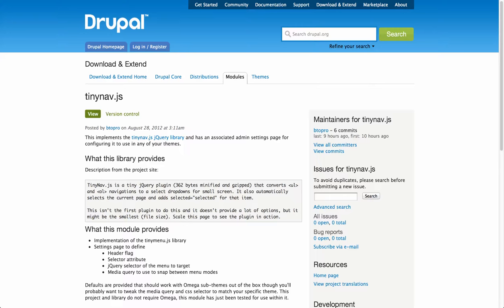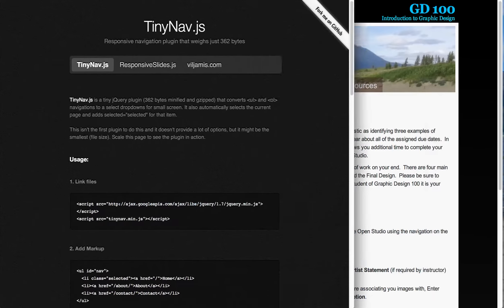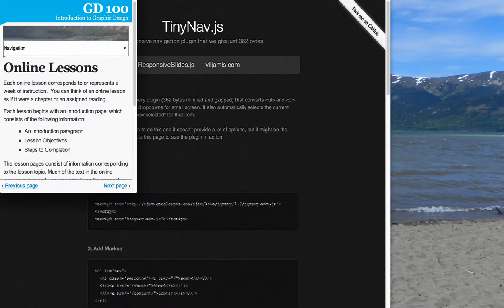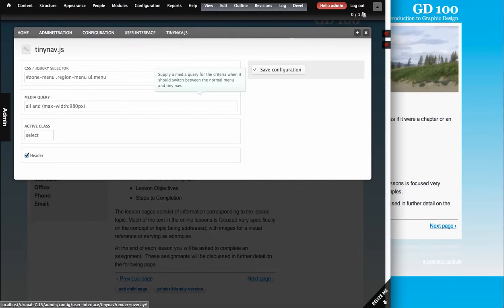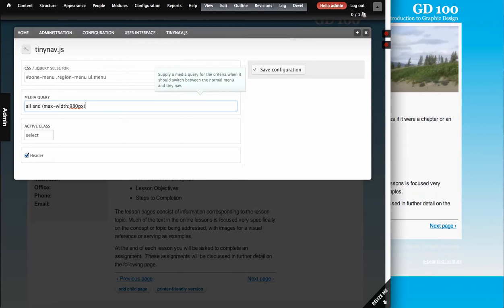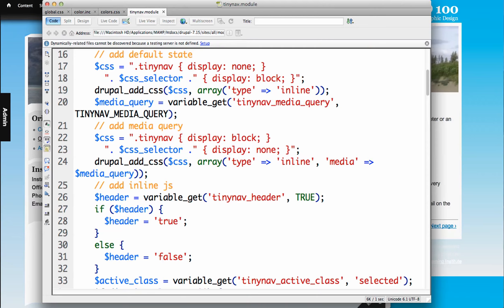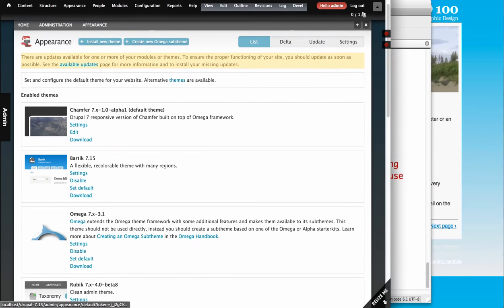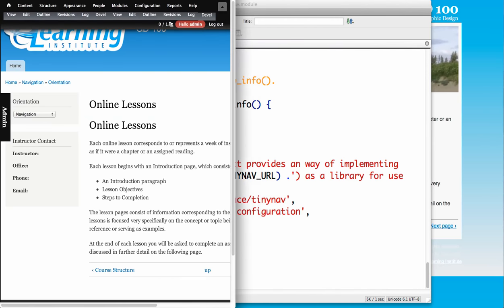Using Tinynav.js with Drupal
This screencast shows how you can use the tinynav.js library with the associated Drupal module to create a more usable experience in the mobile version of your theme